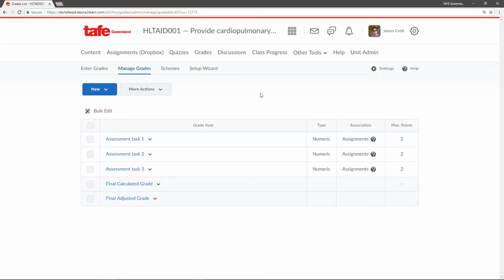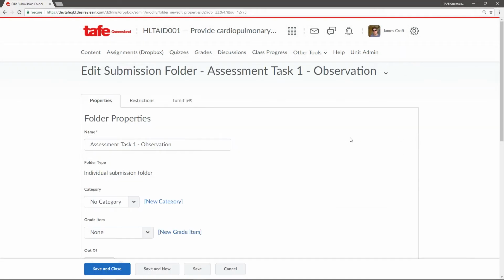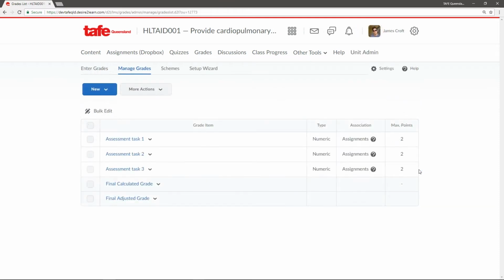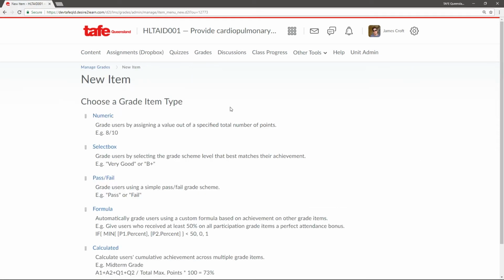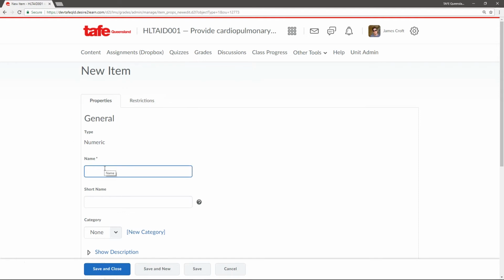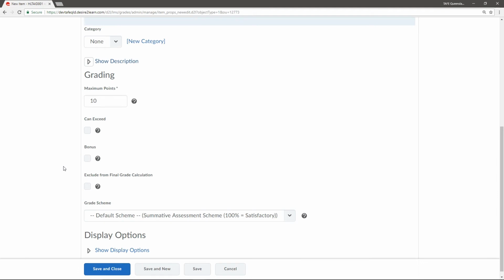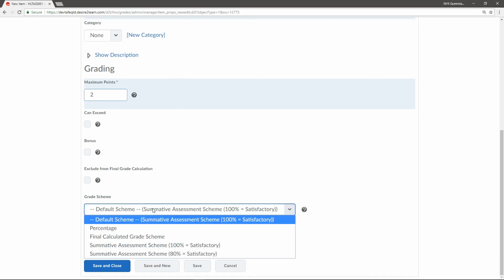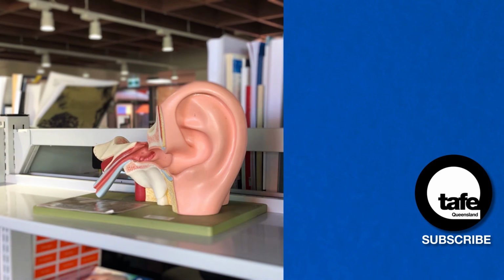Retired - Adding Grade Items (March 2018)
***UPDATE*** The information in this tutorial is no longer current. You can find the new tutorial TAFE Queensland’s approach to Grades and Assessment